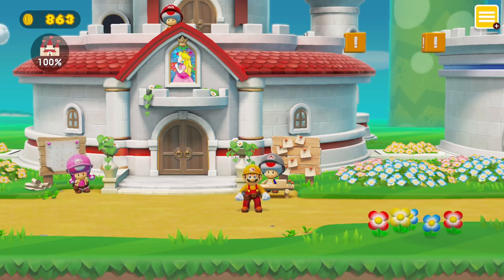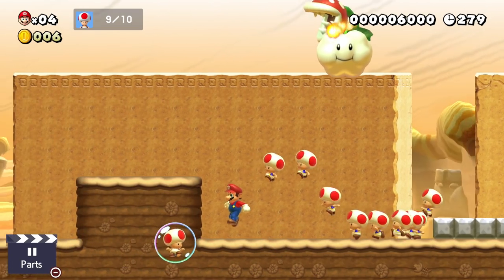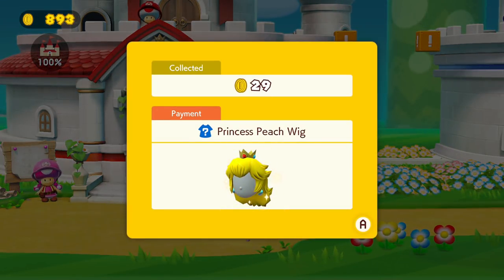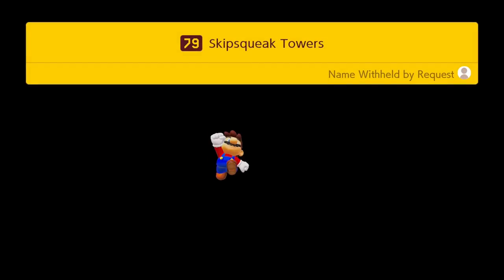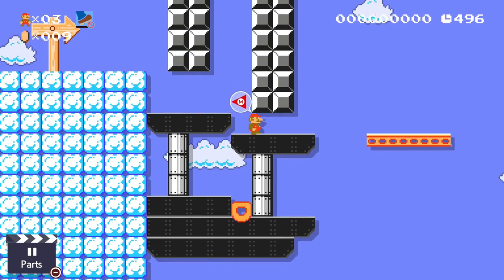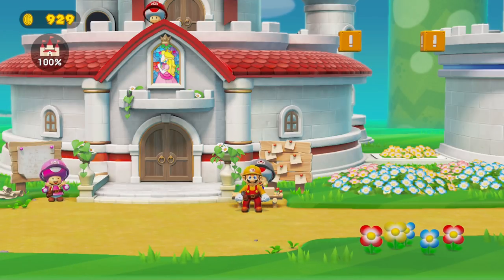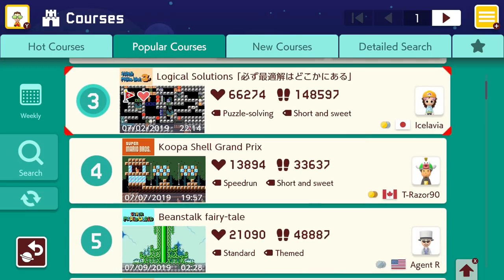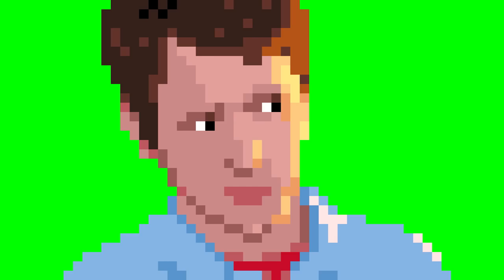Super Mario Maker 2 - Gameplay Walkthrough Part 15 - Peach's Jobs! (Nintendo Switch)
Super Mario Maker 2 Gameplay Walkthrough Part 15! Story Mode and Course World Gameplay

MY COURSES
Banzai Bridges ► 9W6-N8V-4TG
Spike Ridge Forest ► SGQ-7Y2-0FF
Shell Attack Speedrun ► JNM-WHW-GRF

It's about time the Nintendo Switch got its own version of Mario Maker! You may have seen a trailer or review, but this playthrough will feature my impressions, reactions, and commentary throughout the full story mode including the ending! If you're a fan of Mario games, then let's play Super Mario Maker 2!

Mario fans of the world, unite! Now you can play, create, and share the side-scrolling Super Mario courses of your dreams in the Super Mario Maker 2 game, available exclusively on the Nintendo Switch system! Dive into the single-player Story Mode and play built-in courses to rebuild Princess Peach’s castle. Make your own courses, alone or together. And with a Nintendo Switch Online membership, share your courses, access a near-endless supply made by others, enjoy online multiplayer, and more! A new side-scrolling Mario adventure that unleashes the creative potential of Super Mario Maker 2 awaits in Story Mode, which contains over 100 built-in courses. And in Course Maker, a wide range of parts, tools, and more are available so you can construct your own courses. Want coin-shooting cannons? Bowser riding on a giant Goomba? Cat Mario sliding down slopes to take out an army of baddies? Go for it! You call the shots. Pass a Joy-Con controller to a partner to build cooperatively on a single system! Power-up the fun even further with a Nintendo Switch Online membership, which gives you access to Course World and its wealth of online content and functionality. Track your rankings, share your creations, and leave comments after you’ve played courses. With a Nintendo Switch Online membership, you can also tackle Endless Challenge, save online courses locally for later offline play, enjoy online multiplayer with players both near and far, and customize how you appear to others by dressing your Mii character with fun accessories!

🎬 Exclusive Videos!

GAME INFO
Name: Super Mario Maker 2
Developer: Nintendo EPD
Publisher: Nintendo
Platforms: Nintendo Switch
Release Date: June 28, 2019